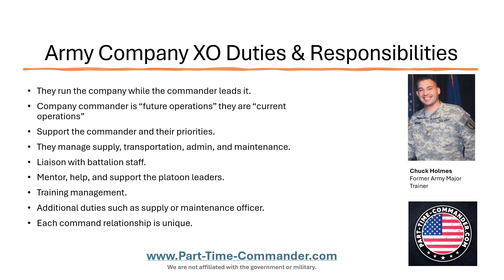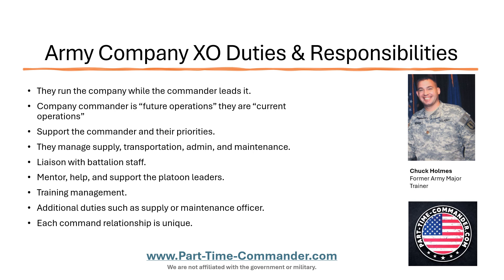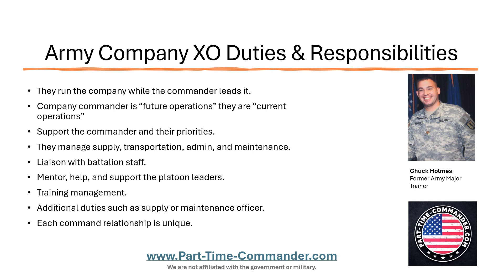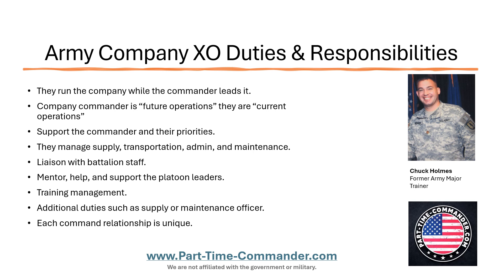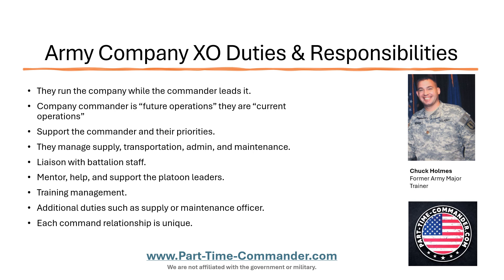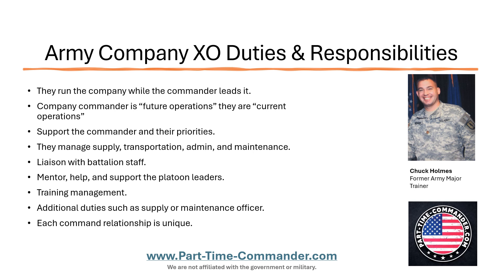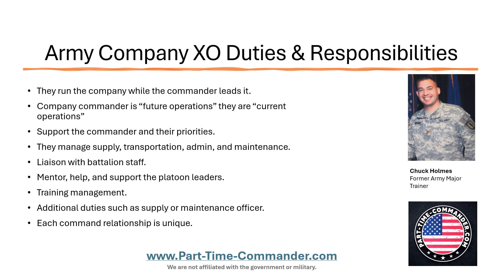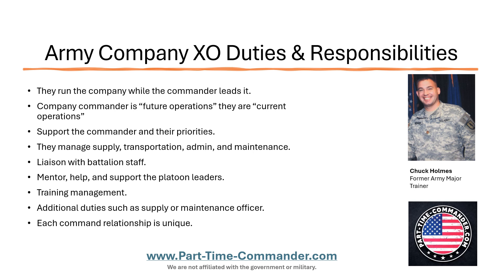Army Company XO Duties & Responsibilities: What Every Executive Officer Needs to Know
In this video, we explore the key duties and responsibilities of an Army Company Executive Officer (XO). As the second-in-command of a company, the XO plays a crucial role in ensuring the smooth operation and success of the unit.

From managing day-to-day logistics and coordinating training schedules to supporting the company commander in mission execution, the XO’s role is vital to the unit’s effectiveness.

Learn about the essential skills needed to excel in this position and how to balance leadership, administration, and communication in a high-pressure environment. 👩‍✈️⚙️

Our Mission
To educate and motivate Soldiers, NCOs, and officers serving in the National Guard, Army Reserve, and Defense Force.